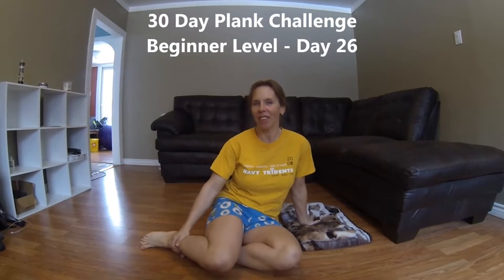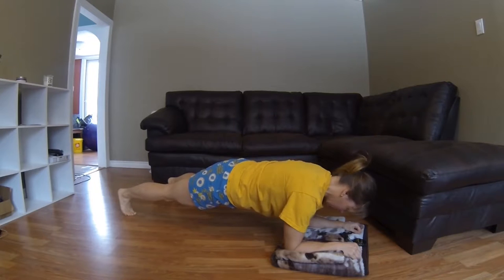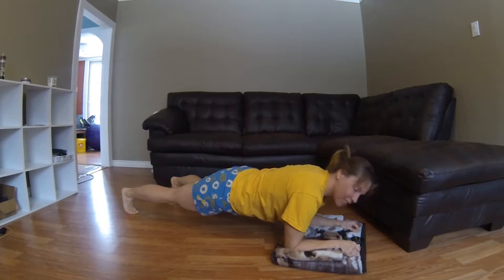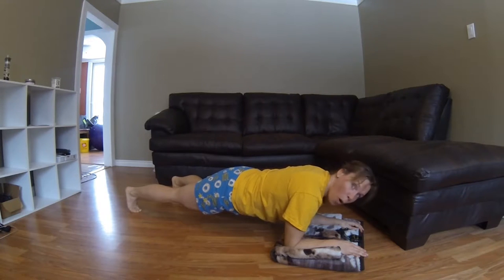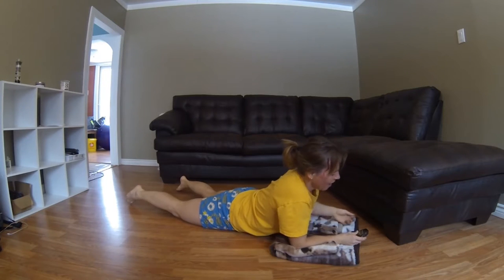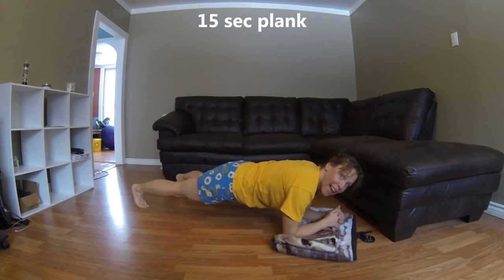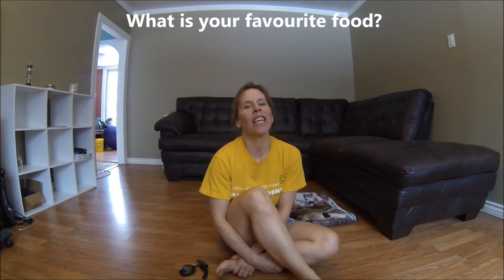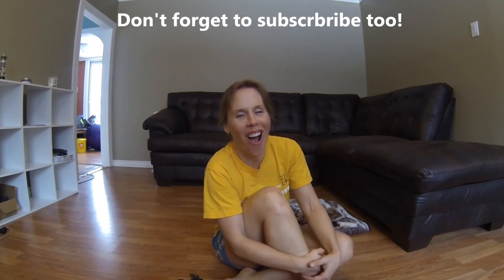30 Day Pajama Plank Challenge - Beginner Plank Fitness Workout at Home - Day 26 of 30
Day 26 of my 30 Day Pajama Plank Challenge, a beginner plank fitness workout to do at home. Today we do another 75 second plank + more planking. RAWR!

Tammy is a Nutrition & Weight Loss Specialist, Group Fitness Coach, Personal Fitness & Triathlon Coach, athlete, teacher, mom, and motivator.  She has been working in the health & fitness industry since 1990. Tammy is the owner of GO! Health & Fitness Lifestyle Coaching. She is an ironwoman, a Long Course Triathlon World's Championship qualifier, and a recipient of the Adrian Campbell Sportsmanship Award.  She has raised over $7000 her local charity PRO Kids that helps economically disadvantaged children become involved in sports, recreation, and culture.  She loves cycling and snowboarding!  Her strongest assets are her positive high energy and ability to motivate others.